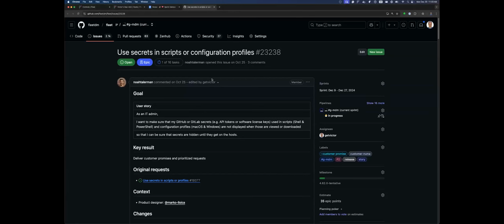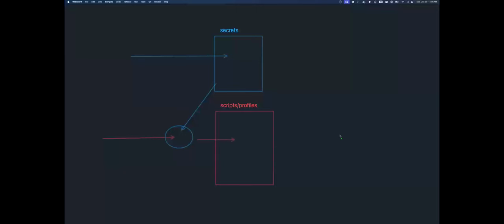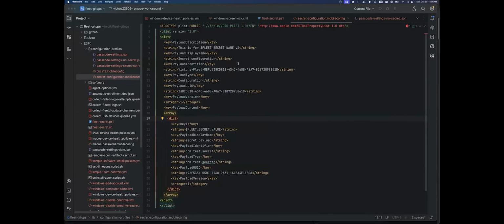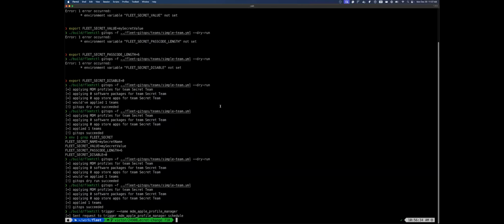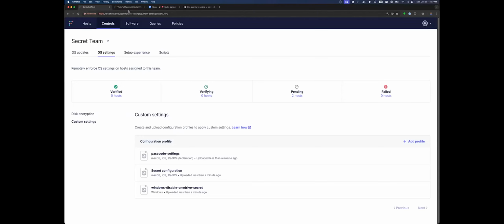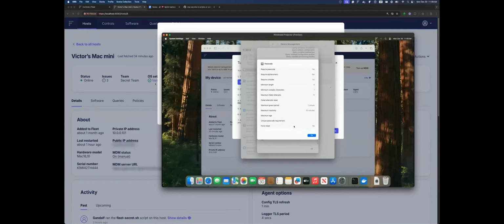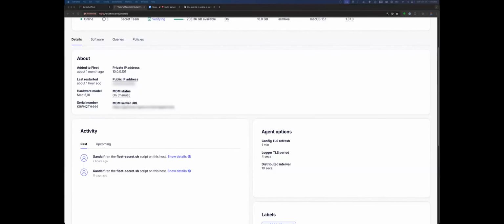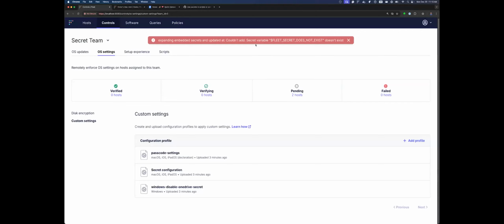Hide secrets added via YAML - Fleet 4.62.0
Fleet v4.62.0 now ensures that GitHub or GitLab secrets, like API tokens and license keys used in scripts (Shell & PowerShell) and configuration profiles (macOS & Windows), are hidden when viewed or downloaded in Fleet. This protects sensitive information, keeping it secure until it’s deployed to the hosts.

User story:
I want to make sure that my GitHub or GitLab secrets (e.g. API tokens or software license keys) used in scripts (Shell & PowerShell) and configuration profiles (macOS & Windows) are not displayed when those are viewed or downloaded so that I can be sure that secrets are hidden until they get on the hosts.